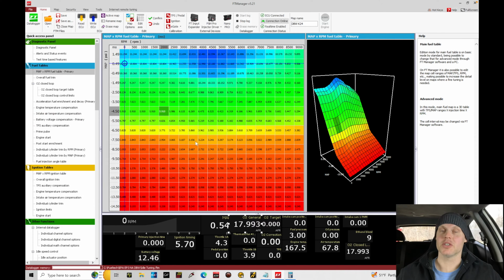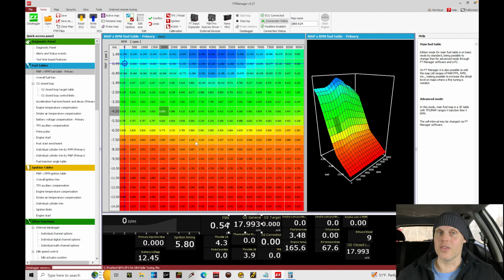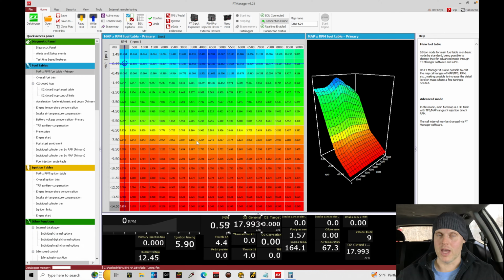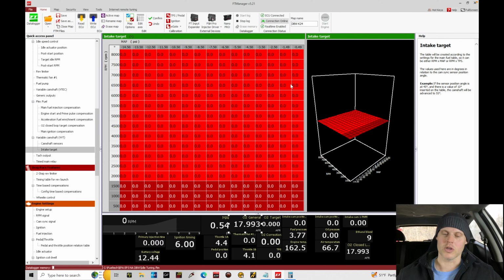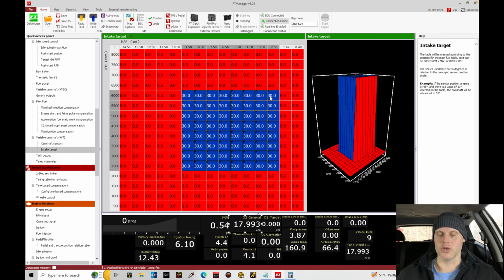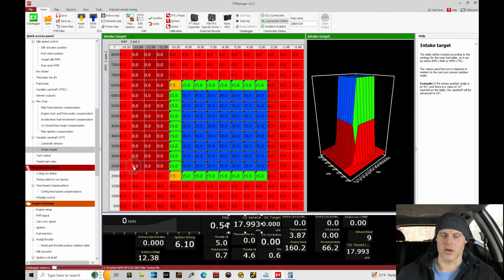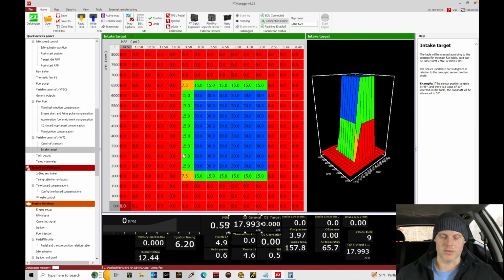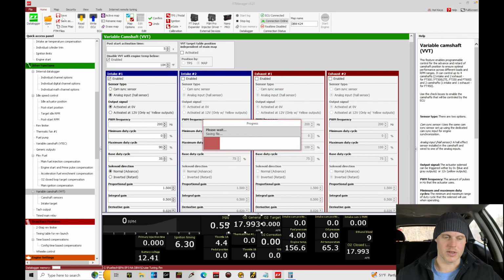Fuel Tech DBW K24 Live Training Part 4: Start-Up / Idle Tuning | Evans Performance Academy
Fuel Tech DBW K24 Live Training Part 4: Part Throttle / Cruise Tuning walks you through how to dial in the part throttle / cruise tuning using a Fuel Tech engine management system.  We explore how to dial in fuel, spark, and variable cam control to get the best fuel economy and throttle response.